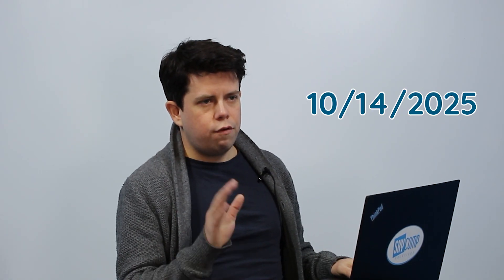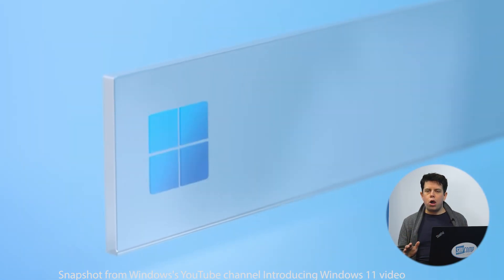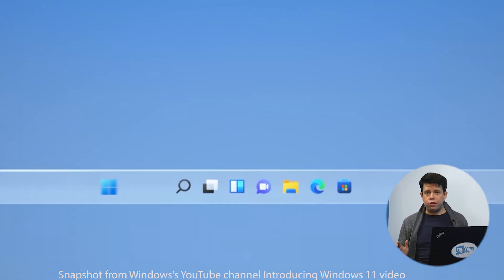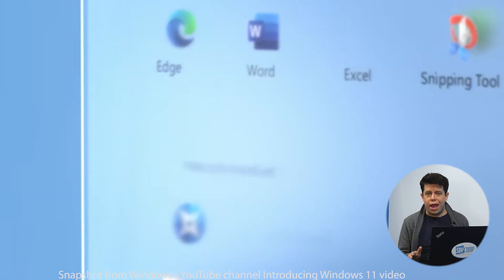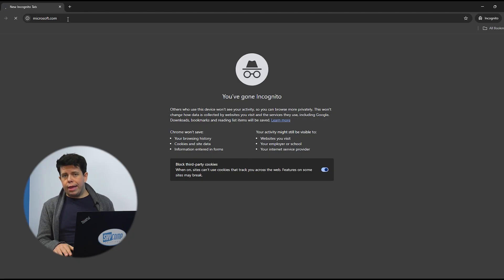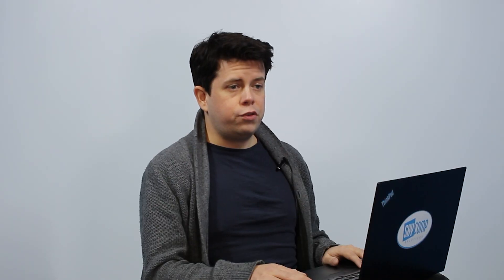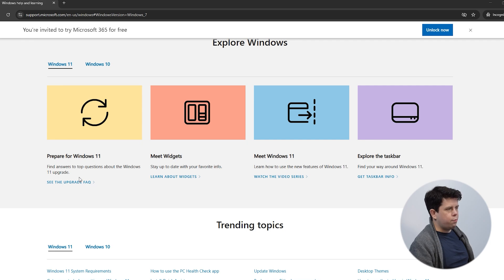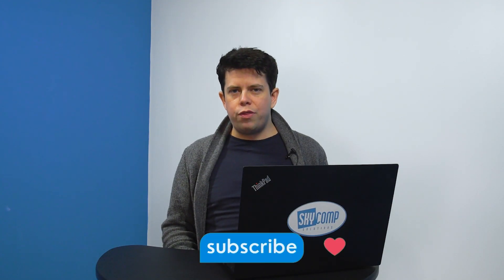Windows 10 Support ENDS in 2025 What You NEED to Know!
By now, you’ve probably heard that Windows 10 support is ending in a year. This means Windows 10 editions will no longer receive security updates, and customers contacting support will be directed to upgrade to stay secure.